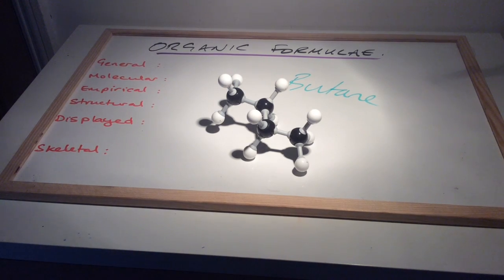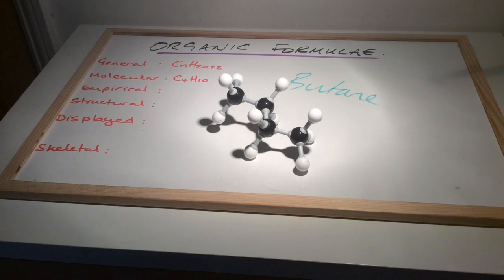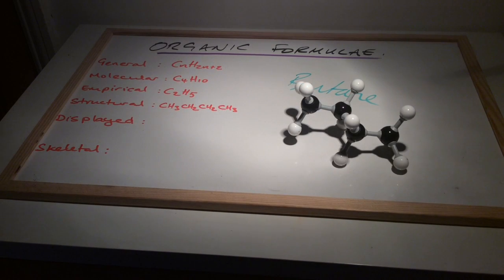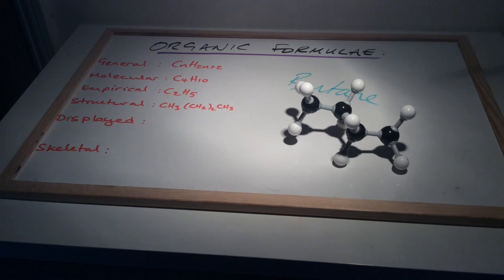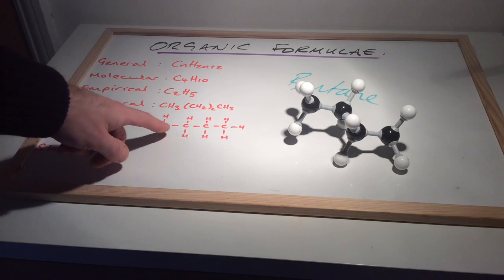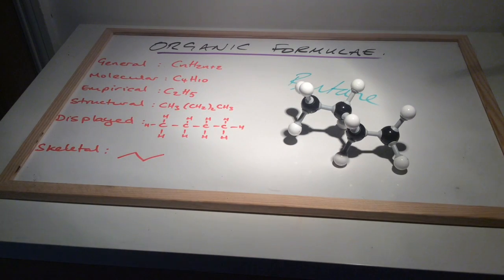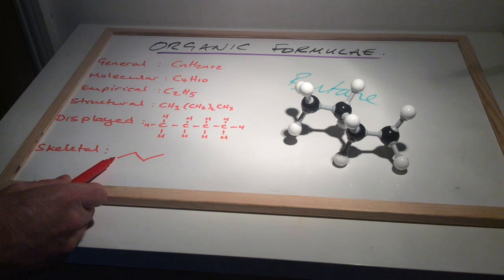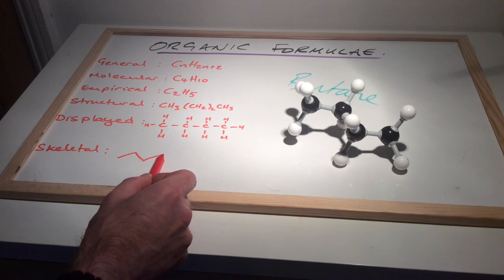Organic Formulae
description